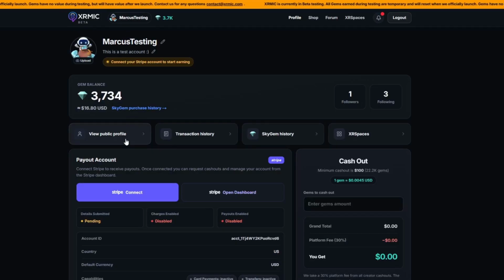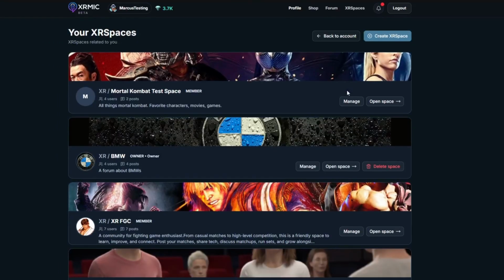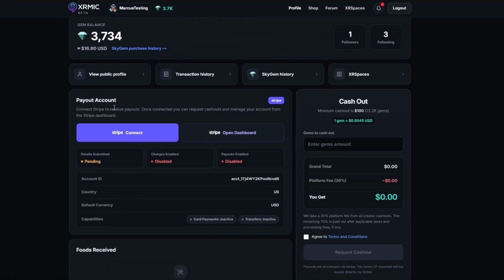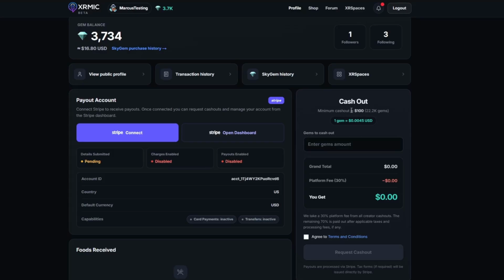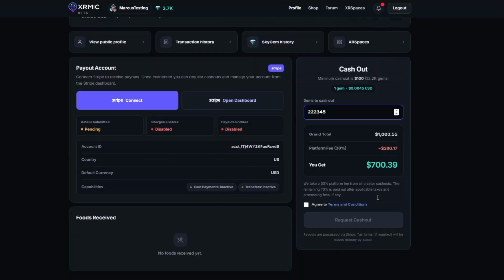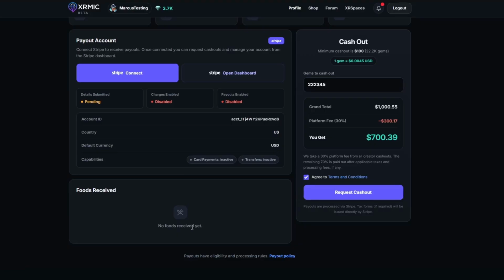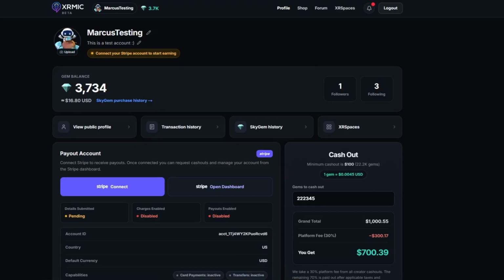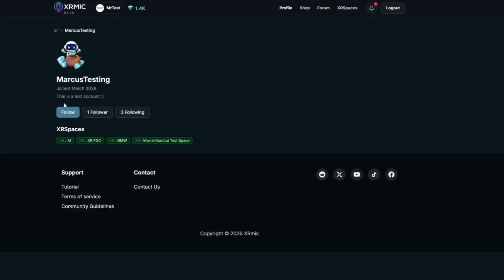Xrmic.com | Profile Tutorial | How to Manage & Customize Your Profile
Learn how profiles work on Xrmic.com! In this tutorial, we’ll go over your profile overview, how to manage your account information, showcase your activity, and customize your presence in the Xrmic.com community.

Whether you’re a creator, community member, or new user, this guide helps you understand how to use your XRMIC profile and connect with others.

Join the future of online communities at XRMIC.com.